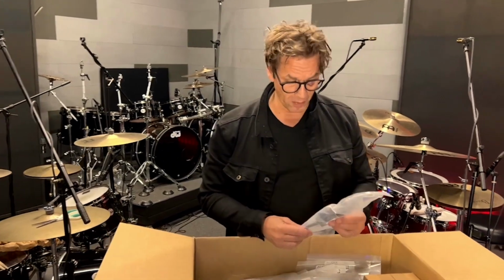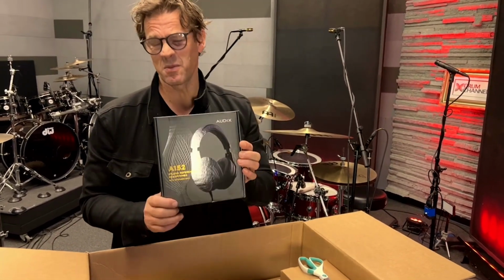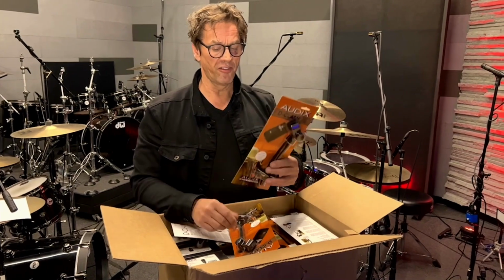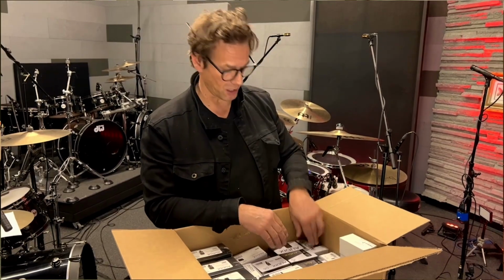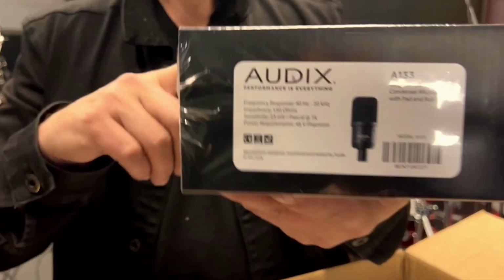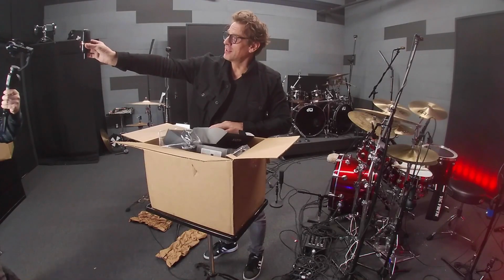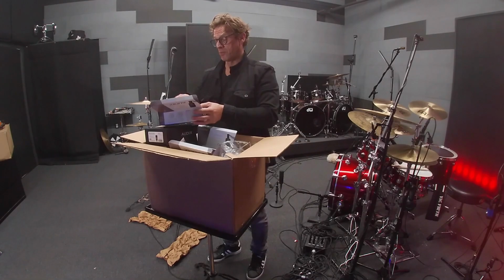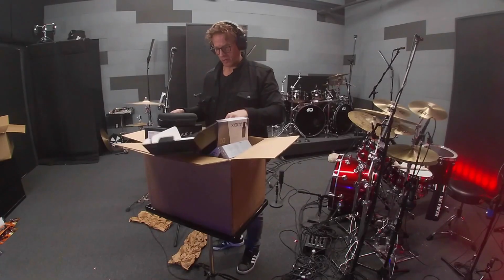AUDIX MICROPHONES UNBOXING VIDEO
I received an early Christmas gift from Audix Microphones! Thank you Audix!